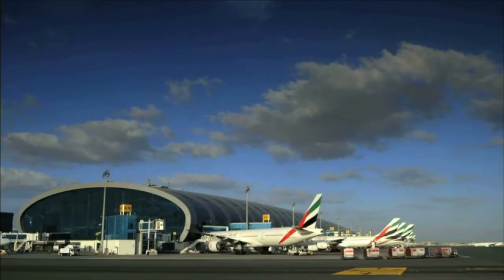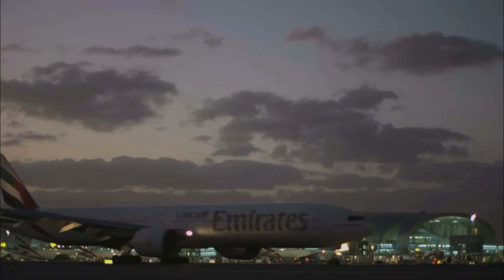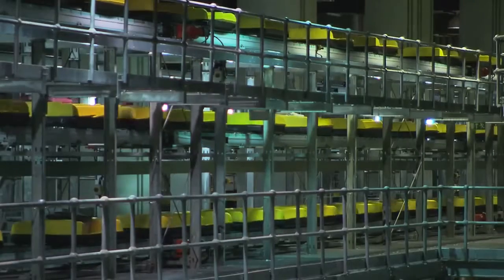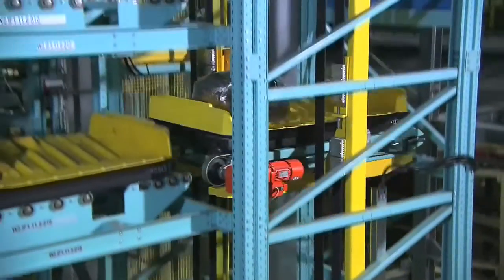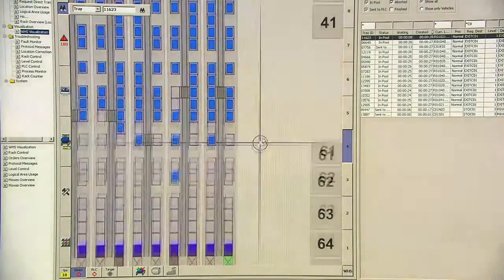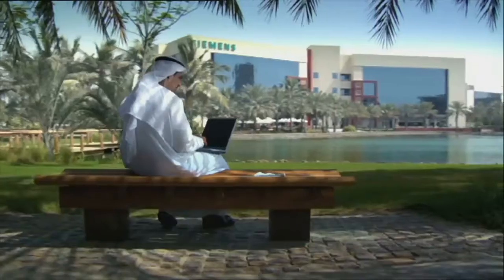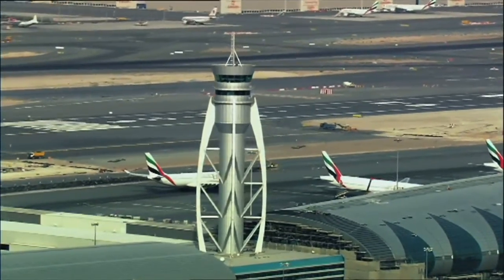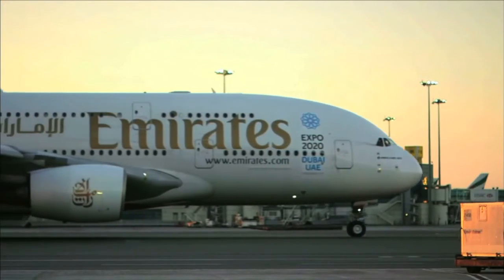Siemens Baggage Handling System Dubai International